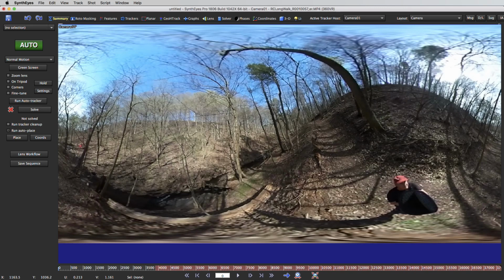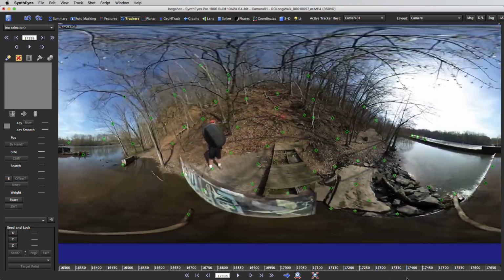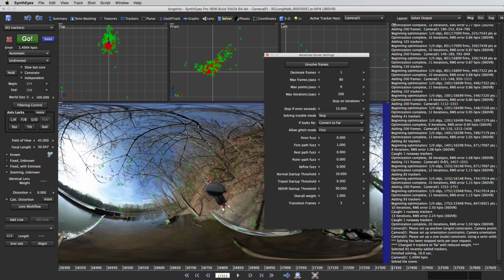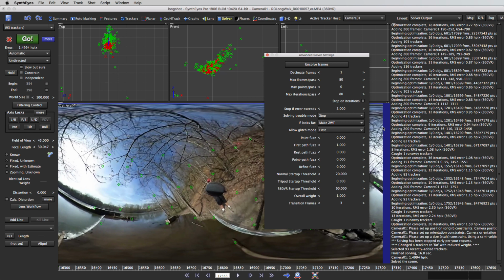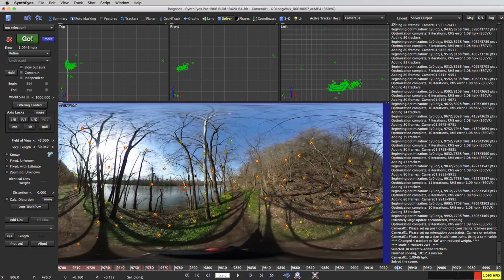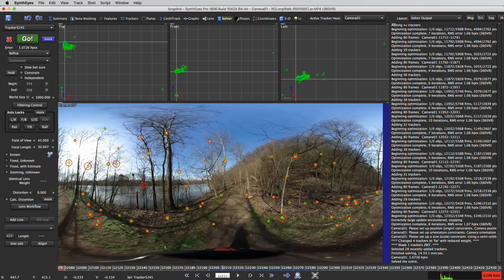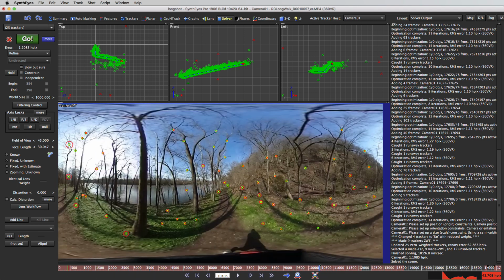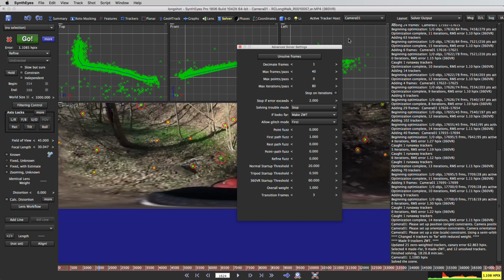Solving Long 360 VR Shots in One Piece with SynthEyes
In this comprehensive tutorial, Russ Andersson  explores the advanced algorithms and controls introduced in SynthEyes 18.06, specifically designed to expedite the solving process for long shots. Using a 17,700-frame 360 VR shot as an example, Andersson  delves into crucial settings and techniques for optimizing solve times. From adjusting tracker counts per frame to managing RAM usage, he provides practical insights for efficient shot solving.

Andersson  demonstrates tracker cleanup methods, troubleshooting solver stoppages, and leveraging advanced solver settings to achieve optimal results. Throughout the tutorial, he emphasizes the importance of artist intervention to address solver issues promptly, ensuring high-quality solutions.